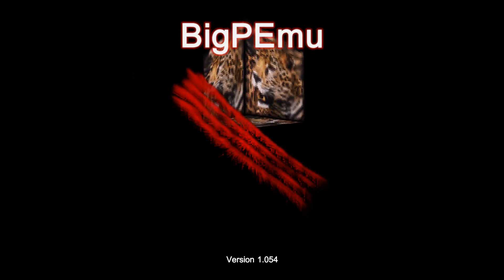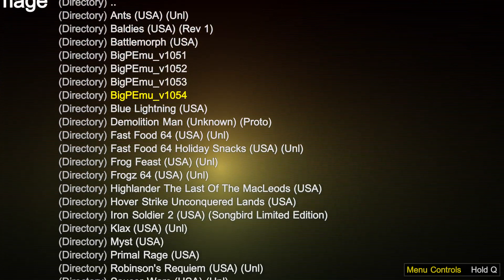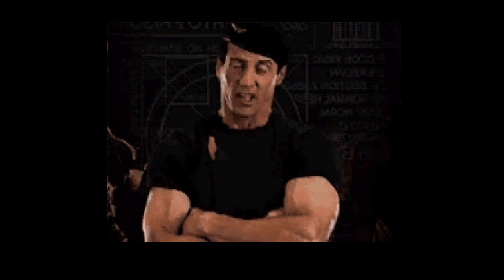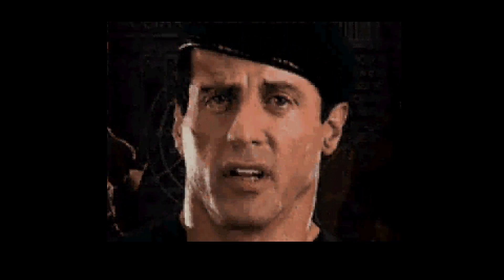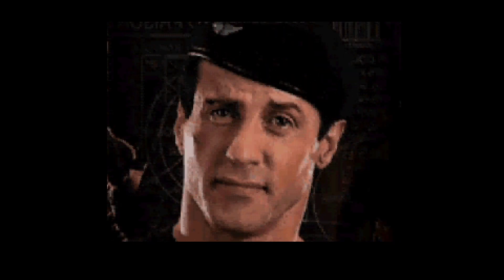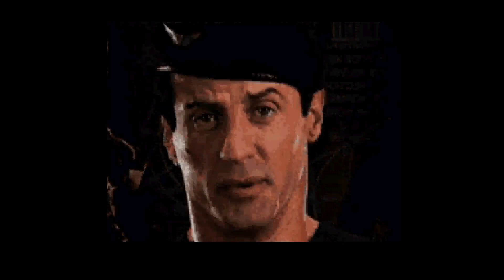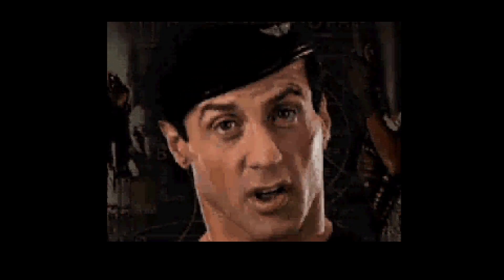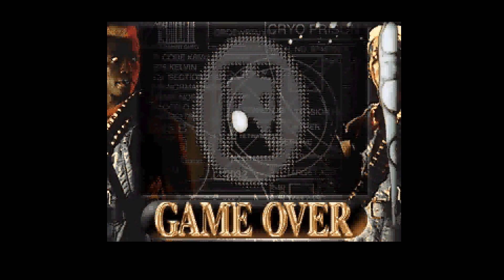Demolition Man - Atari Jaguar CD - BigPEmu v1.054 Emulator - Test Windows 10